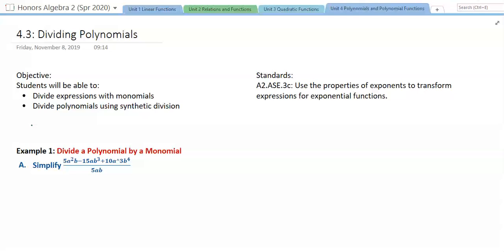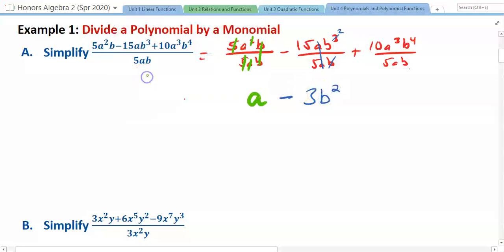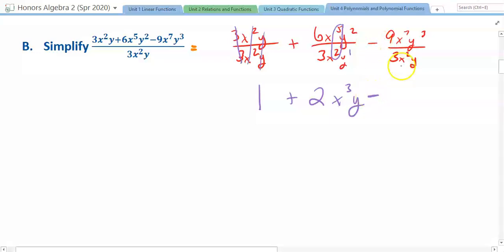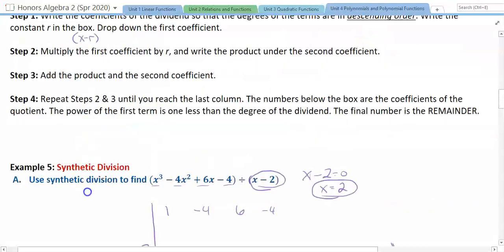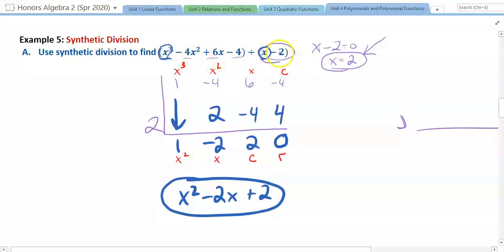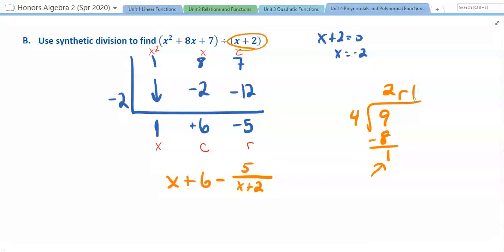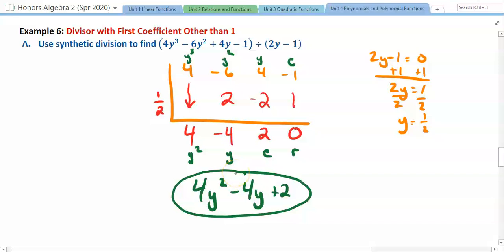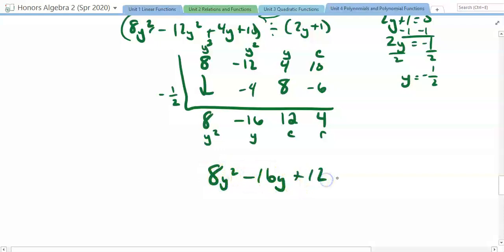Algebra 2: 4.3: Dividing Polynomials